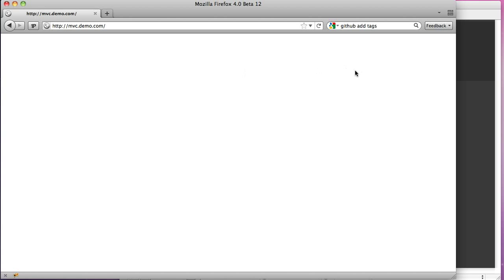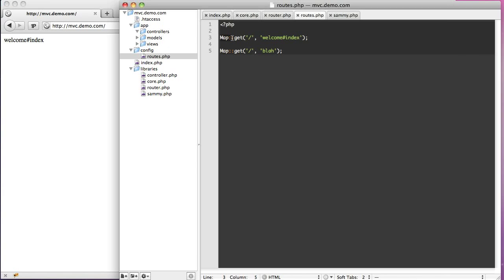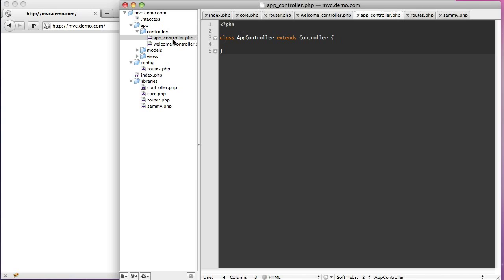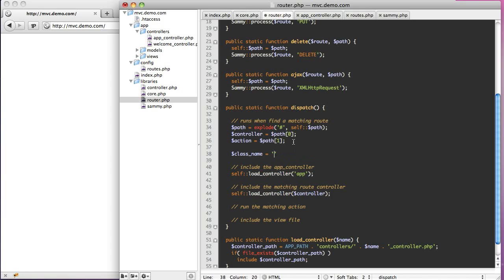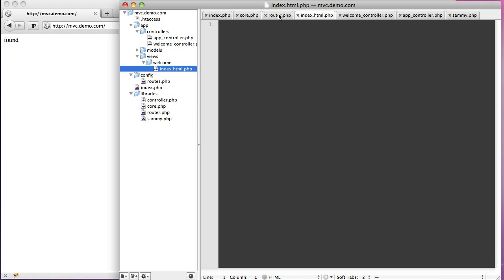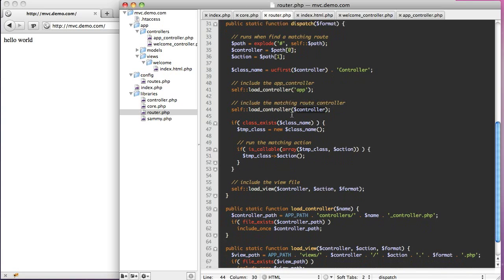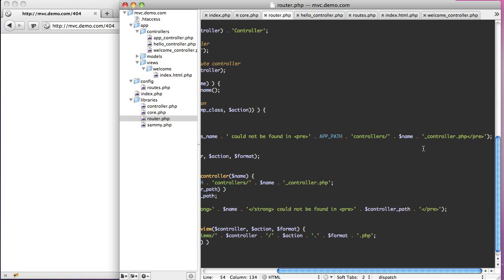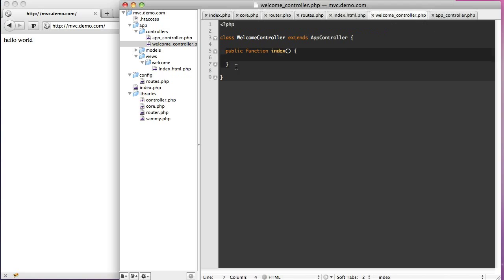Creating an MVC from Scratch with PHP - Part 2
This video series will teach you how to create a Model-View-Controller framework with PHP.

In the last video we set up our folder structure. Now we are ready to start loading our controllers, actions and views.